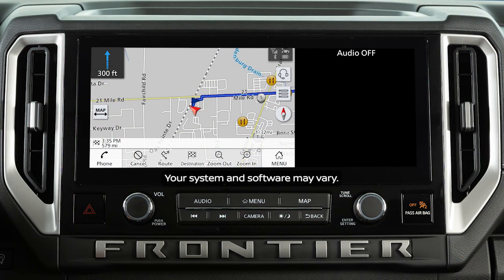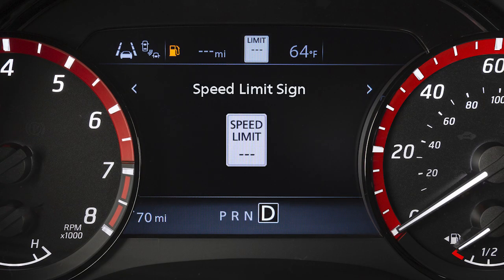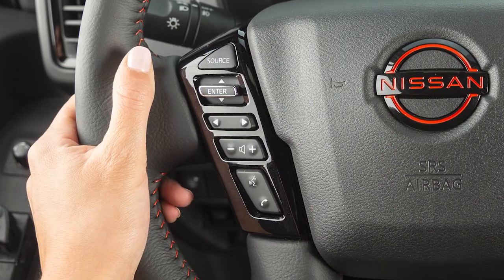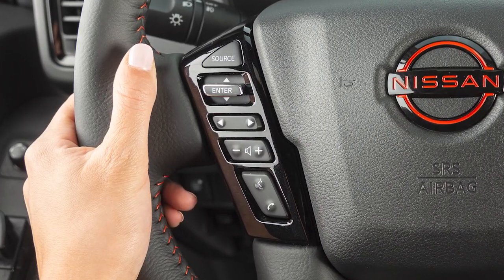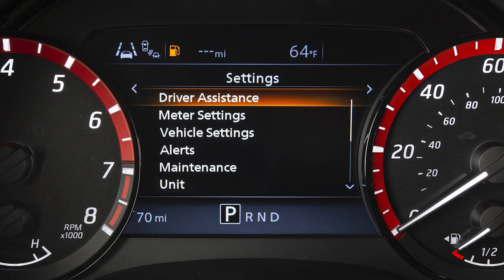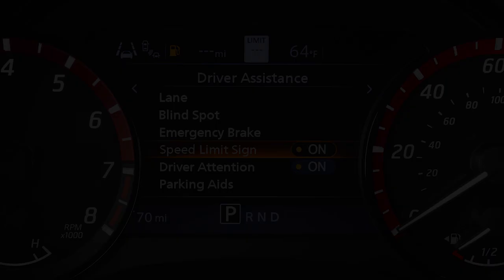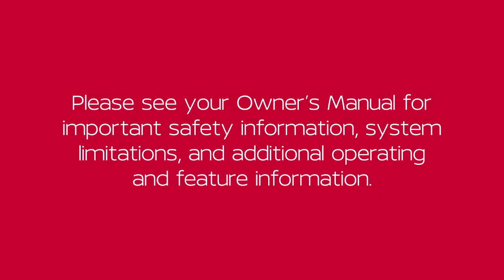2026 Nissan Frontier - Traffic Sign Recognition (TSR)